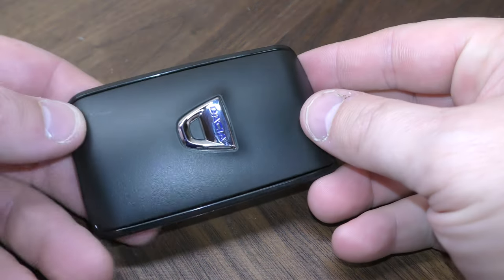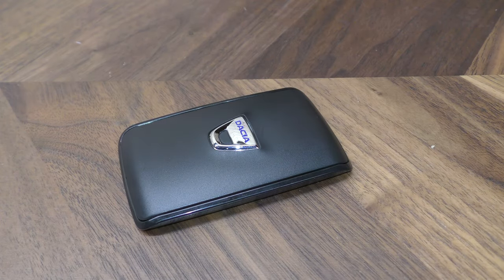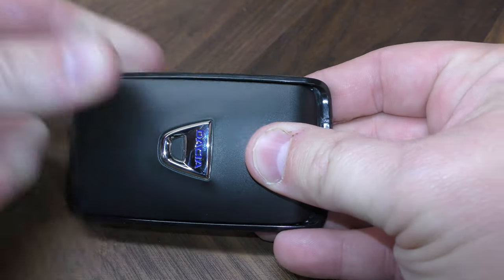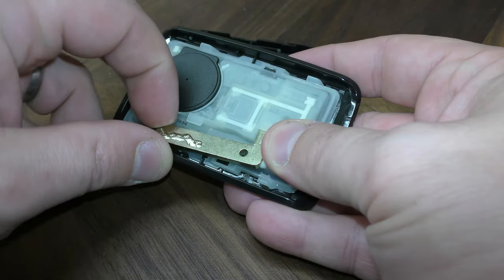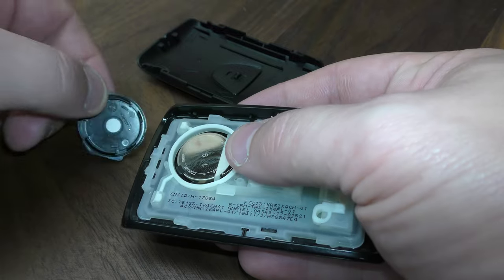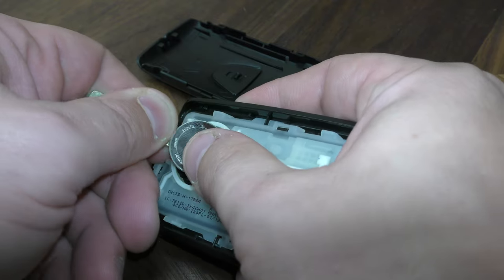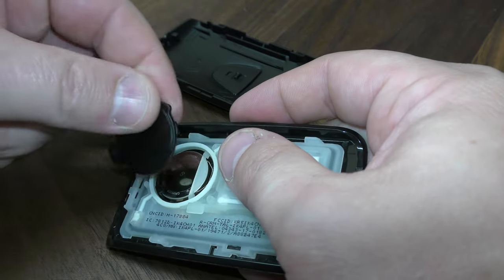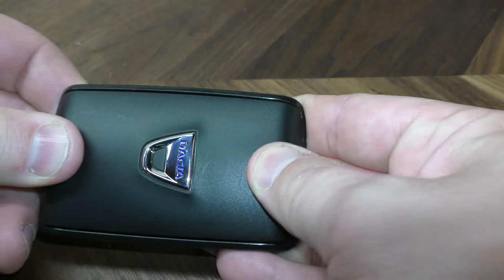Dacia Key Card Fob Battery Replacement - EASY DIY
2032 Battery you need

Here is a quick little demonstration video on how to replace your dead 2032 battery in your Dacia / Renault card fob. No tools are required and it only takes 1 minute. Follow the steps in the video and you'll be up and running in no time!!

Dacia Duster / Sandero 4 Button Remote Smart Key Fob